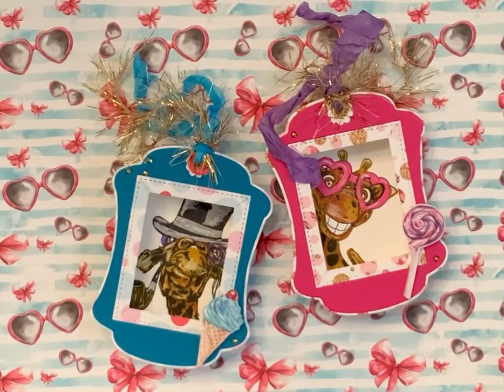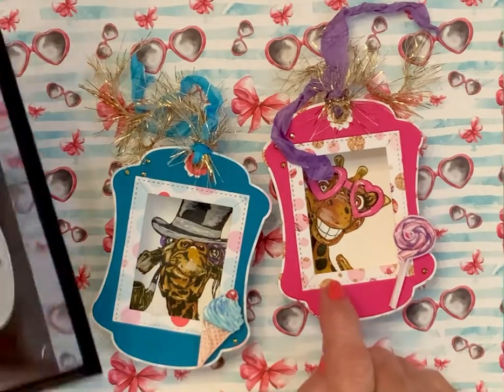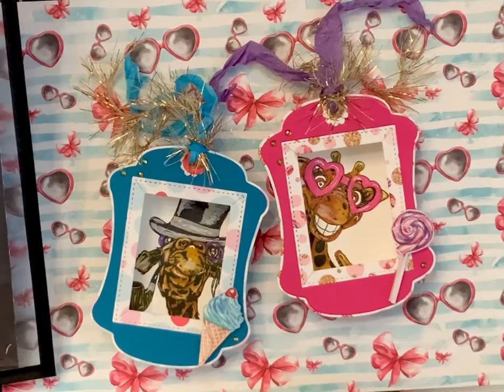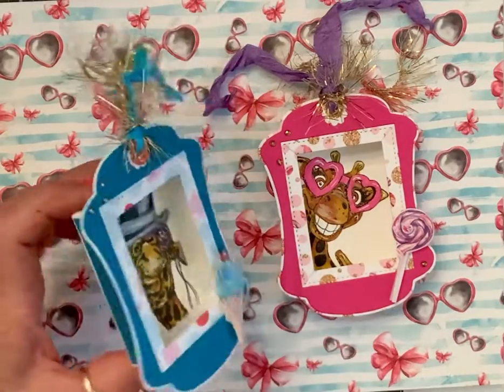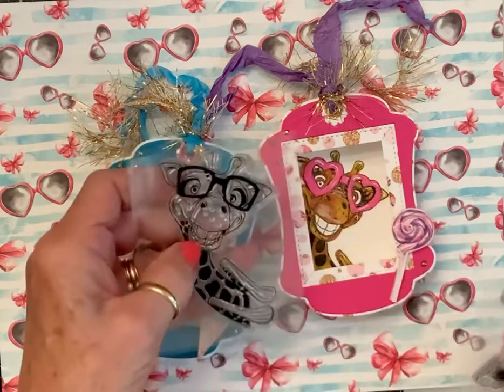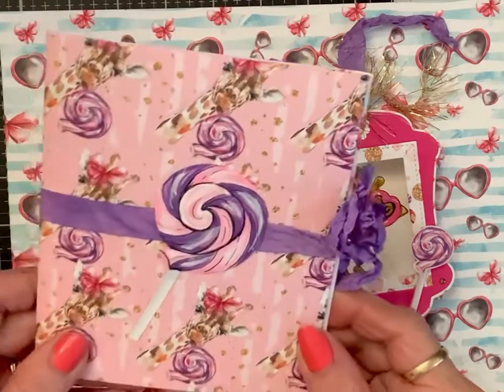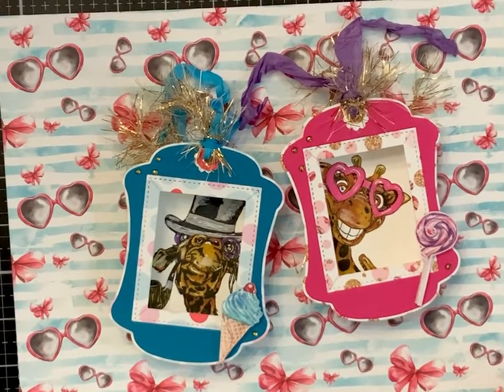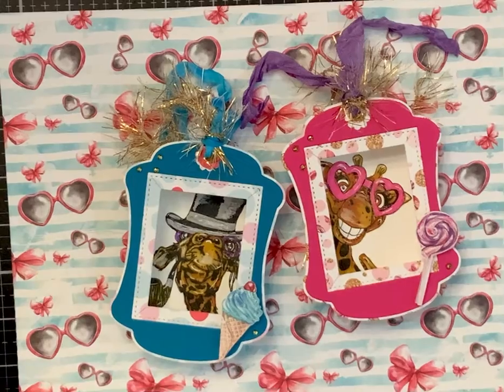More Giraffe projects!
Link to this adorable Giraffe paper,